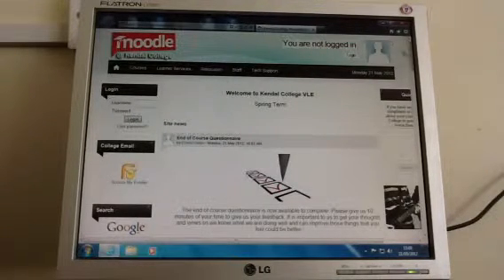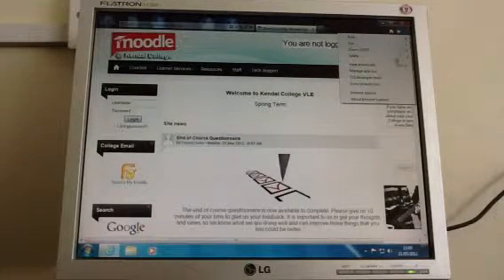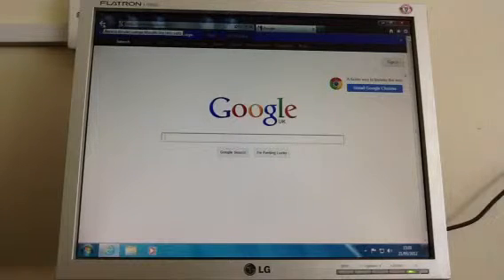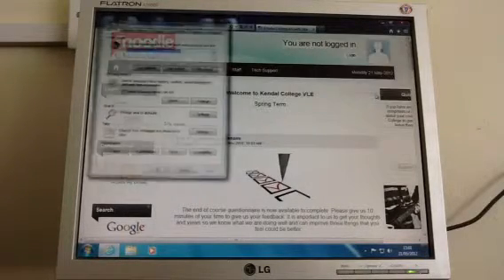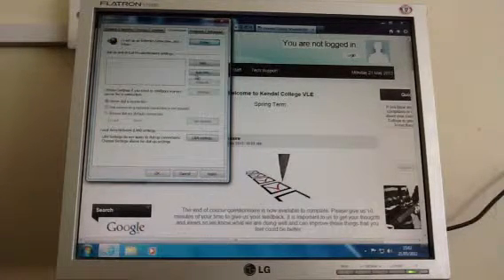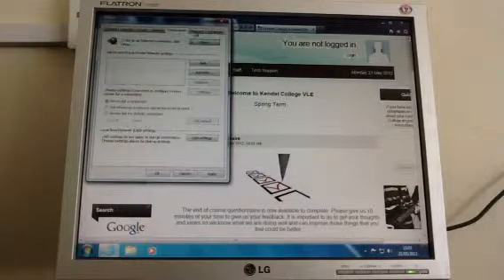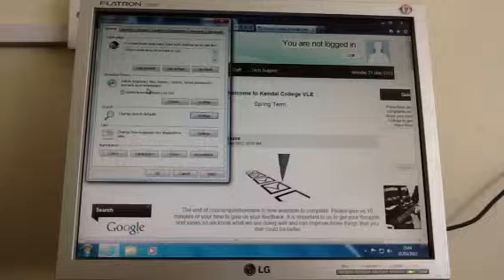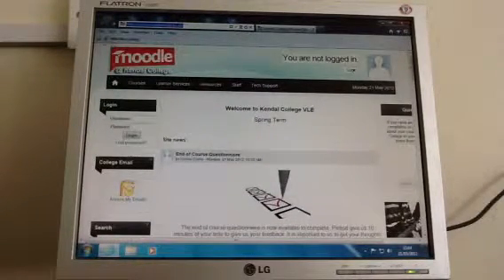Ilt evidence 2.2 and 2.3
Browser settings and comments